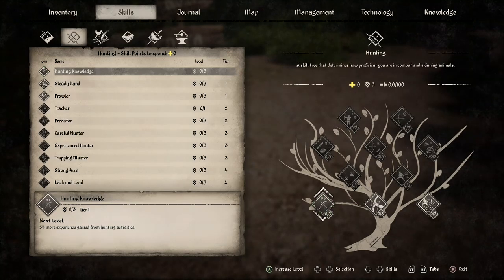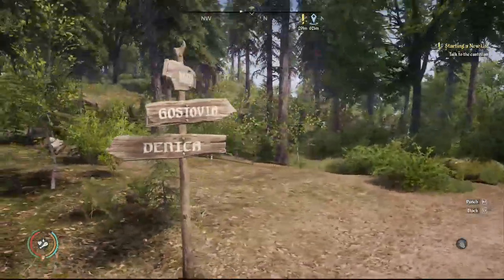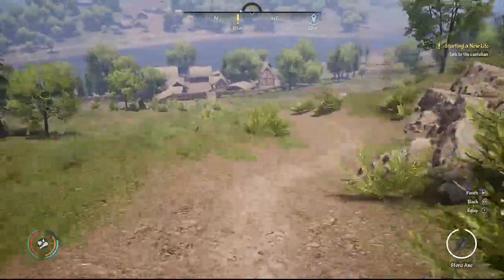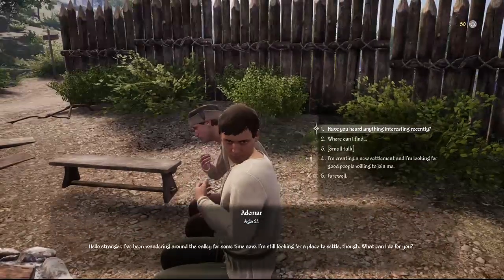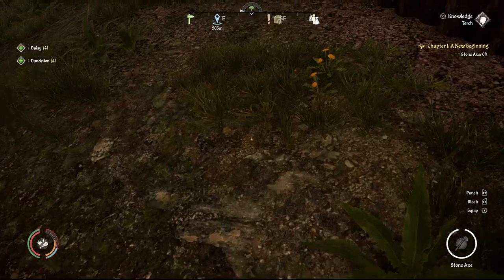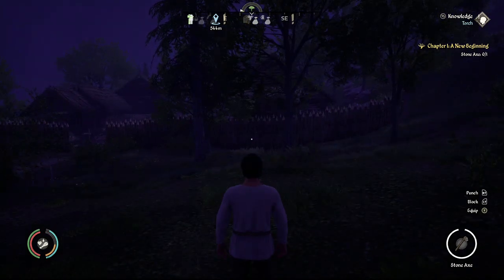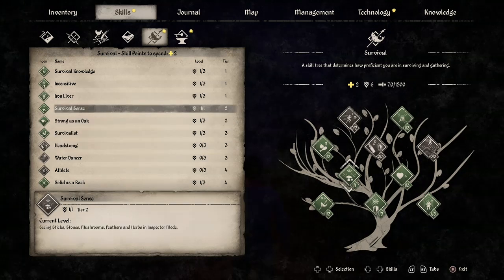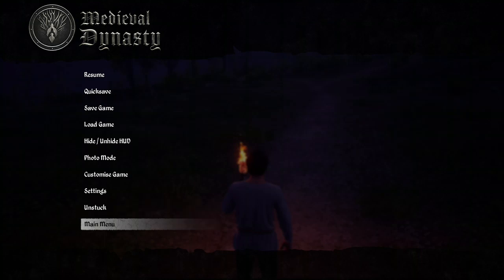Medieval Dynasty - Console / GamePass: Beginner - Part 1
I have only just started this game and wanted to share with you what I have learned... and what I think of it.

Medieval game world
- crafting & building.